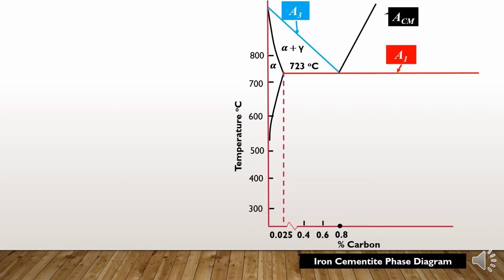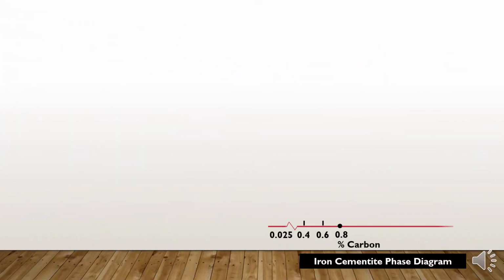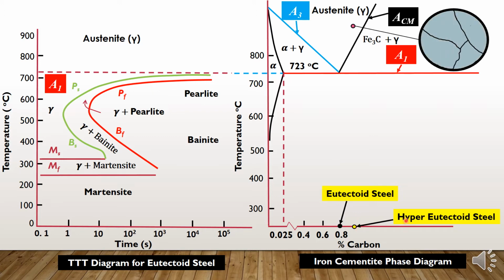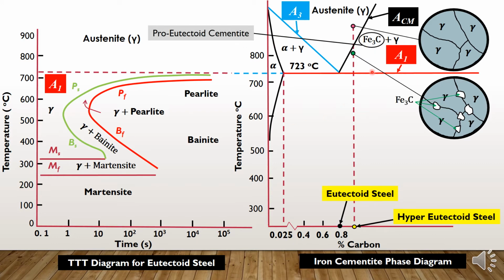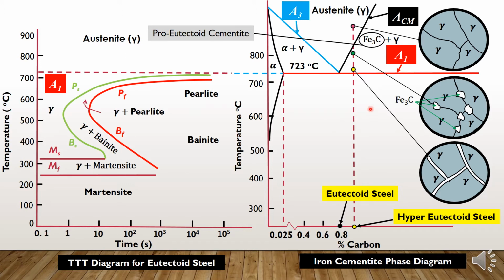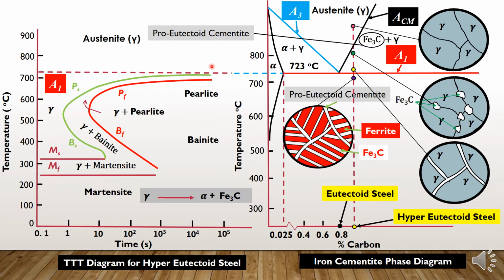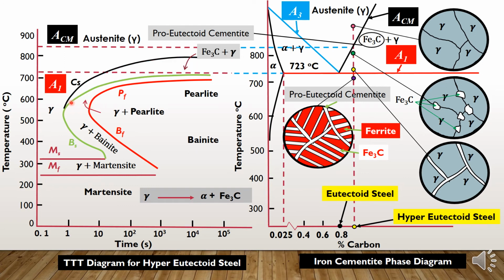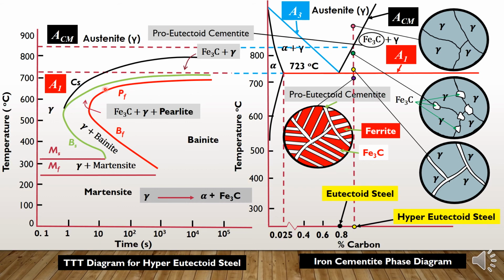TTT Diagram of Hypereutectoid steel & its solidification mechanism |Lecture 2 |Part4| Heat Treatment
Animated Lecture Series on Heat Treatment [Complete Course]

TTT Diagram of Hypereutectoid steel & its solidification mechanism |Lecture 2 |Part 4| Heat Treatment

Hyper eutectoid steel
Solidification mechanism of hypereutectoid steel
TTT Diagram of Hyper eutectoid Steel

This channel is made to provide you the complete knowledge about Materials Science and Metallurgy Engineering. I am going to explain all topics of the following Subjects

Materials Science
Physical Metallurgy
Phase Transformations
Mechanical Metallurgy
Heat Treatment
Mechanical Testing of Materials
Welding Engineering
Surface Engineering
Corrosion Engineering
 Nuclear Engineering
Ceramic Materials
Polymeric Materials
Advanced Materials
Thermodynamics
Materials Characterization
powder Metallurgy
Ferrous Metallurgy
Non-Ferrous Metallurgy
Welding
Manufacturing
Corrosion Engineering
Advanced Materials
Advanced Steels
Foundry Engineering